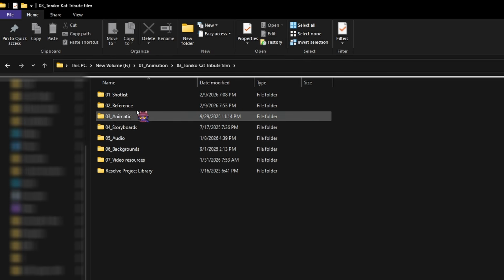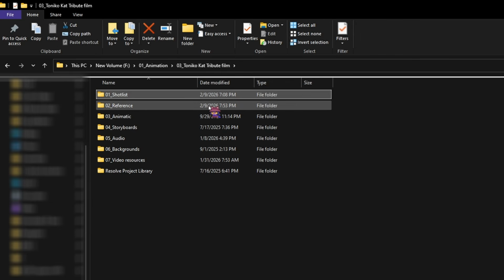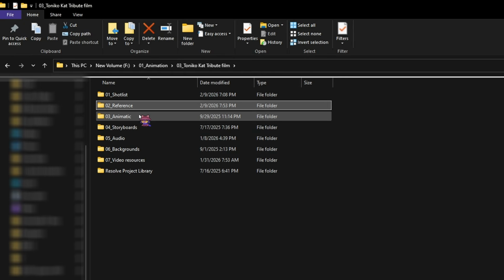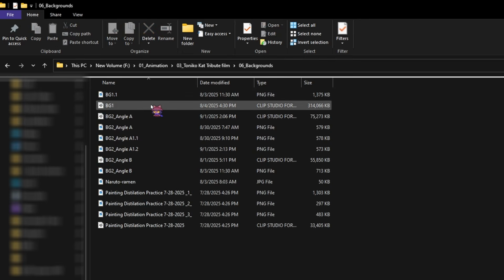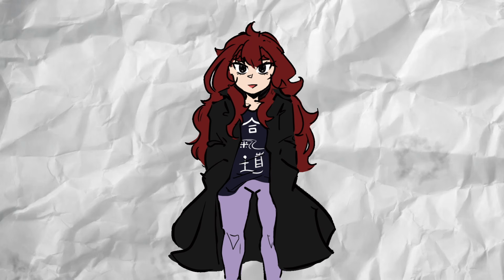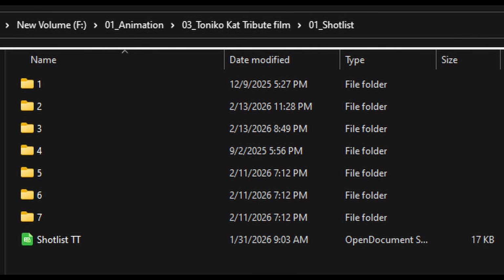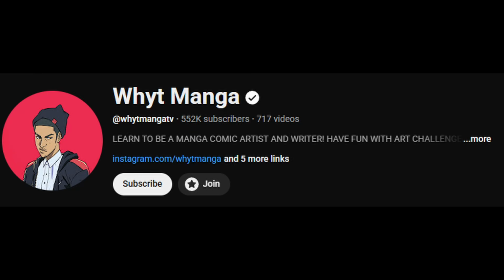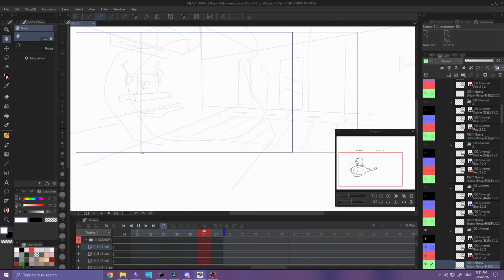How to Organize a Film as an Animator!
Feel Free to check out anything else I make!!  ≽^-⩊-^≼

• ⋅☾"In the midst of chaos, there is also opportunity" ~Inspirational quote from Sun Tzu☽⋅ •